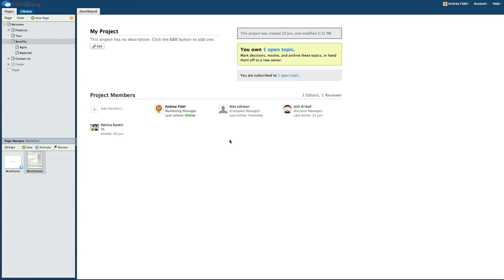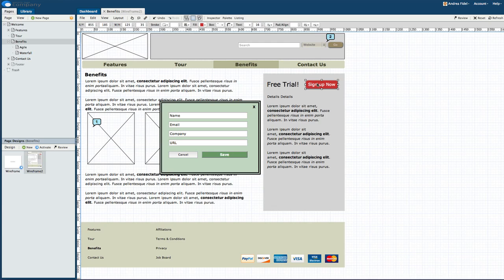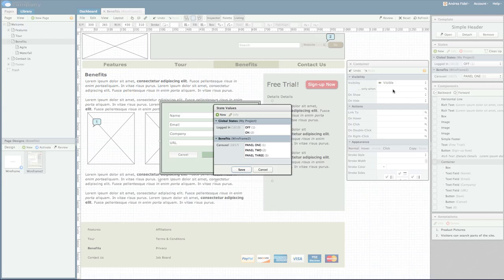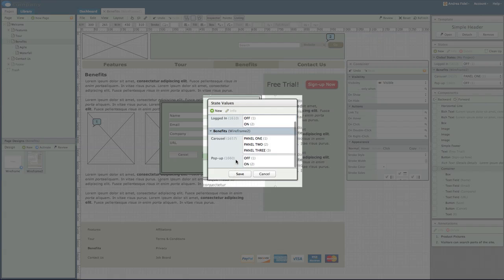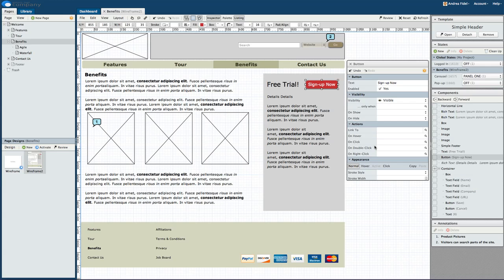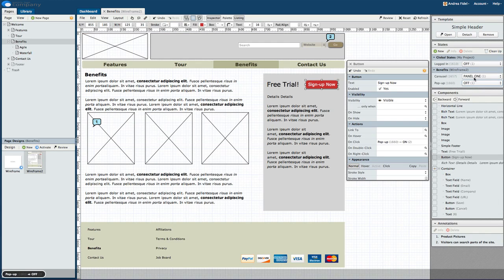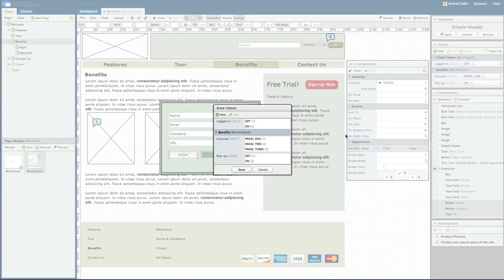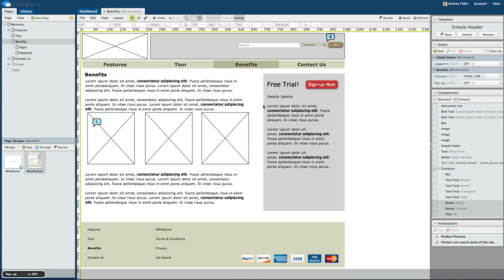Create a Pop-up Window in a Web Prototype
A brief tutorial on how to use States to create a pop-up window in ProtoShare, web-based wireframe software and web application prototyping tool.